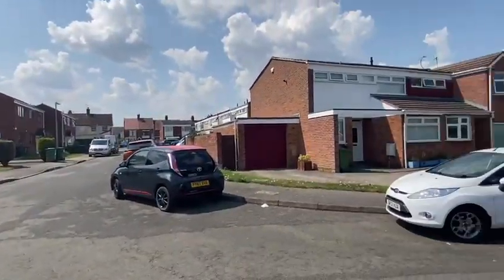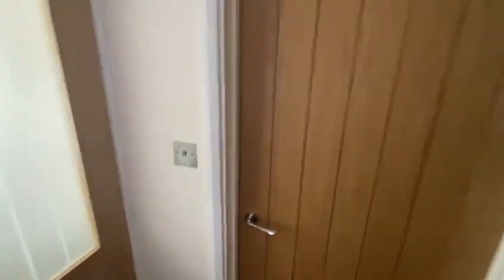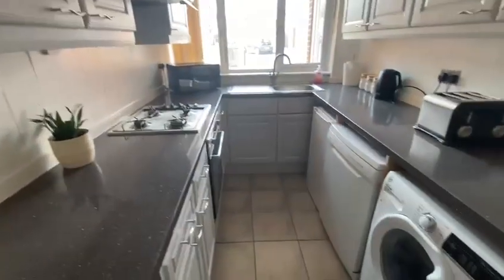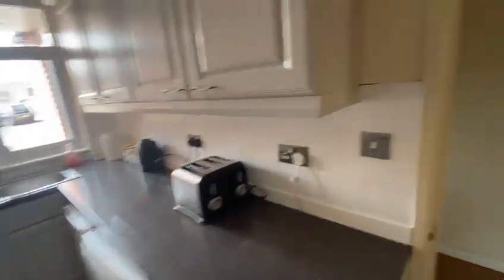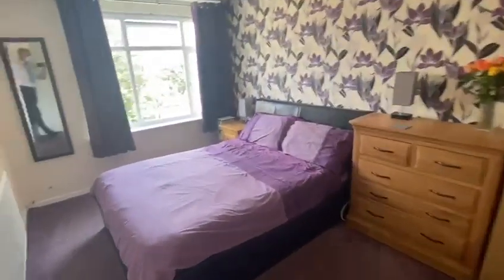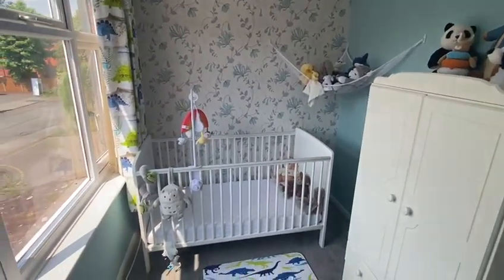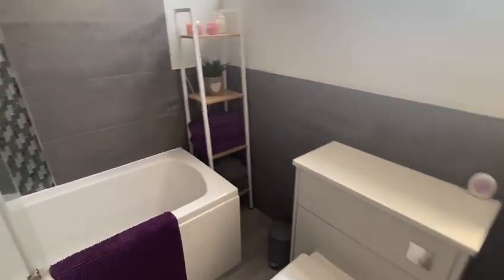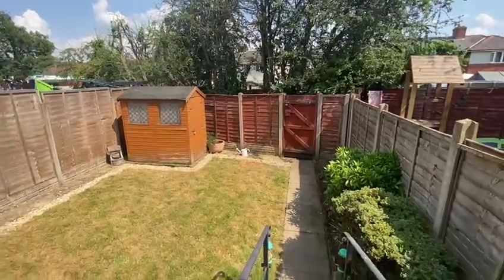House for Sale in Nuneaton- Daniel Avenue, Stockingford, Nuneaton with Hawkins Estate Agents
*** THIS COULD BE THE ONE *** This is a nicely improved, extended and well presented mid mews residence which is pleasantly situated in a small cul de sac just off Church Road. The property offers deceptively spacious accommodation with gas fired central heating, upvc double glazing, driveway to the front and is ideally placed with local amenities, road links and an early viewing is essential. Briefly comprising: through hall, guests cloakroom, full width lounge / diner, breakfast kitchen and conservatory. Landing, three generous sized bedrooms and smart bathroom. Driveway, garage with electric door and neat rear garden. EPC RATING TBC.

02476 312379 for Bedworth & Coventry